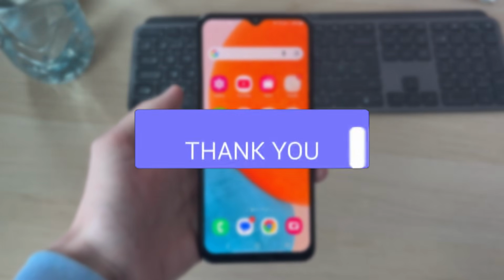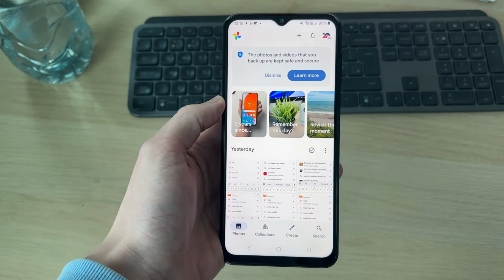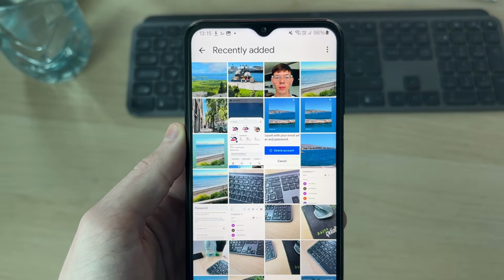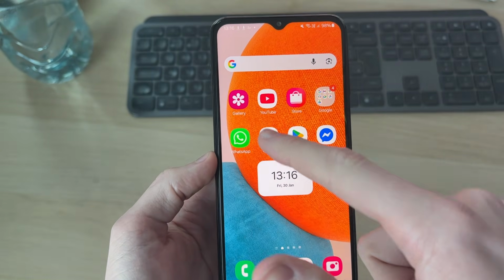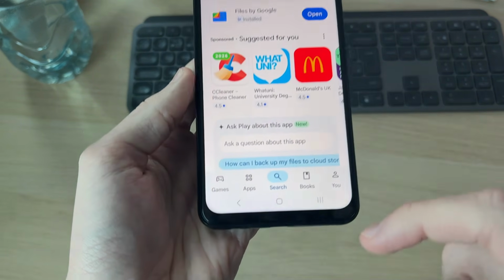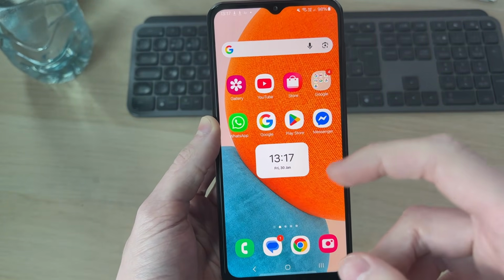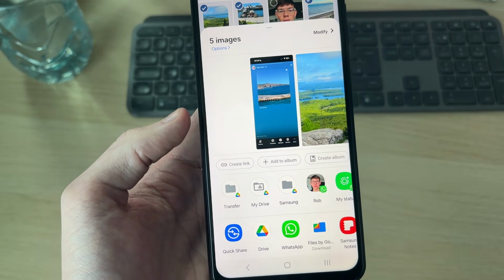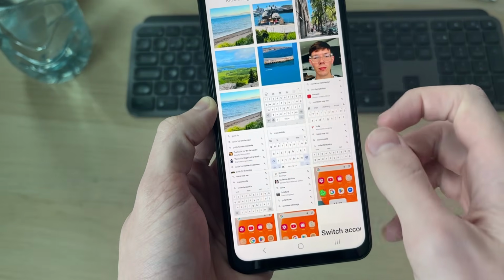How To Download Google Photos To Gallery On Phone - Step By Step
Learn how to download and save google photos to gallery on phone in this video.

GuideRealm